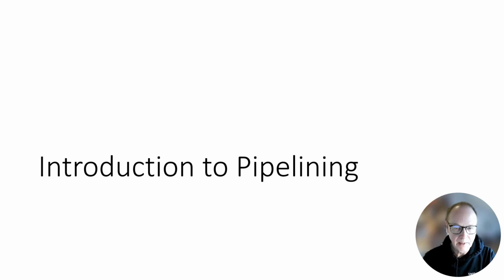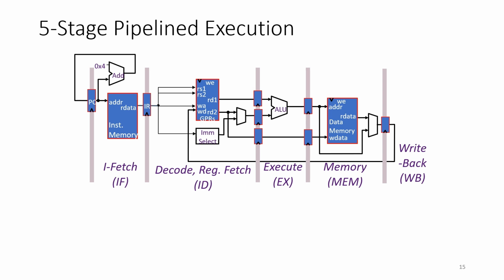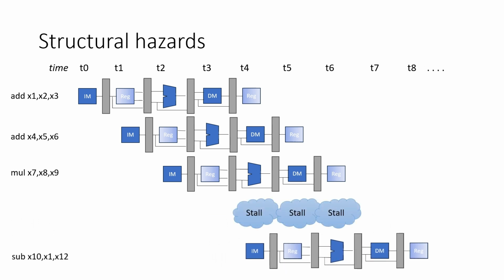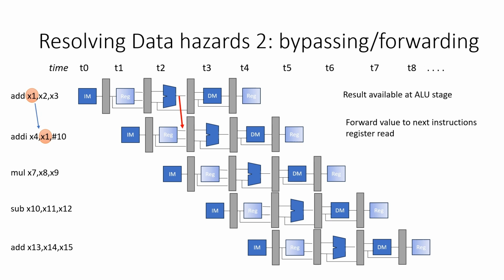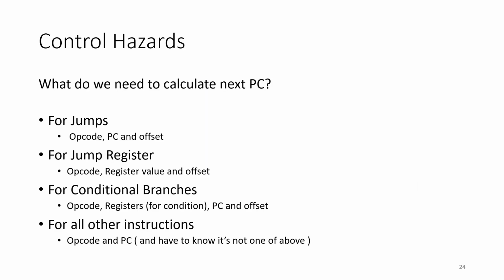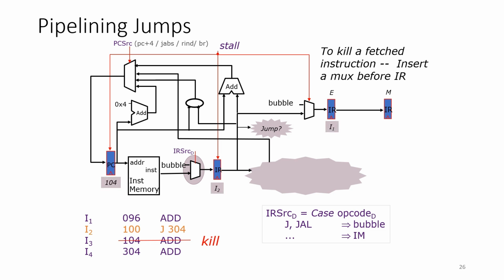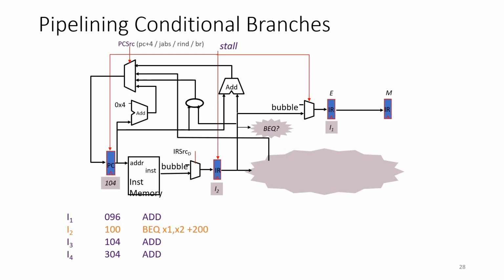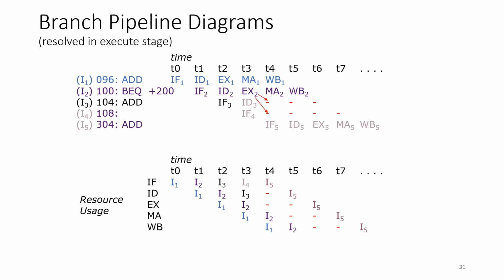hpca 0204 fundamentals micro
This video is the second of two introducing the microarchitecture of a simple CPU. In this part, we introduce the concept of pipelining.